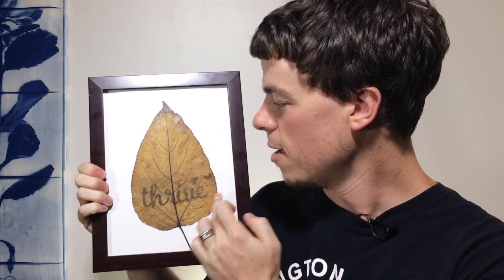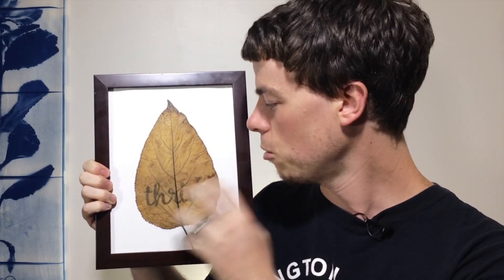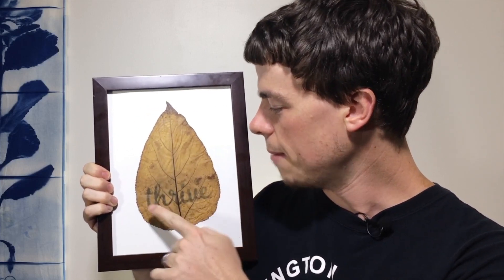Chlorophyll Printing with Handlettering: an alternative photography mashup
In this Chlorophyll Printing with Hand Lettering class, you will learn the basics of the most elemental alternative photographic process, Chlorophyll Printing. The project we will be making will mash up this experimental photo technique with text; including hand lettering, tracing, or printed off the computer. The result will be a one of a kind text art printed on a leaf using nothing but the sun.